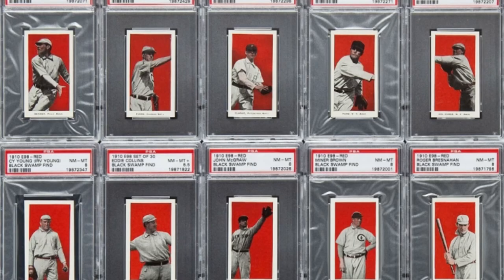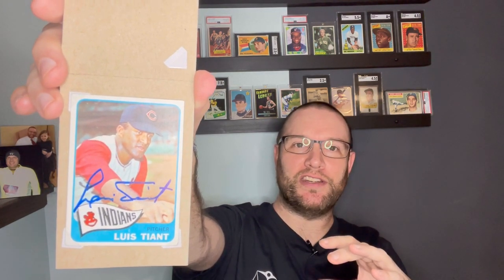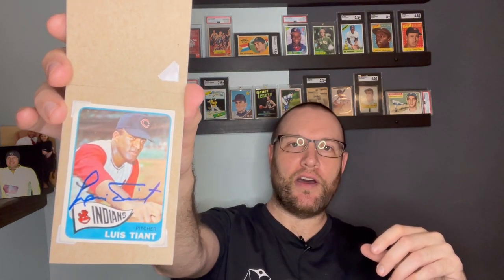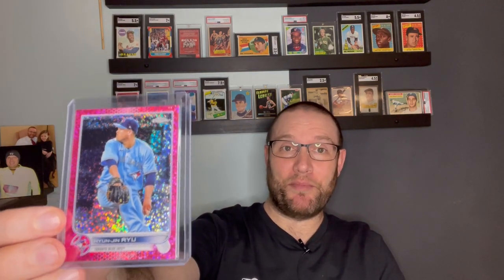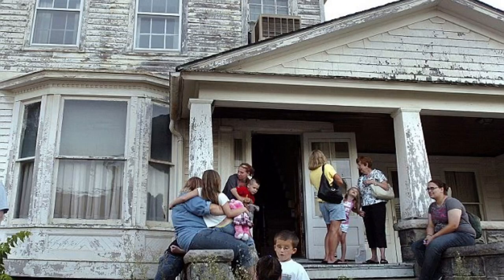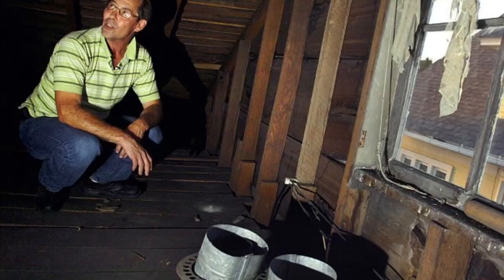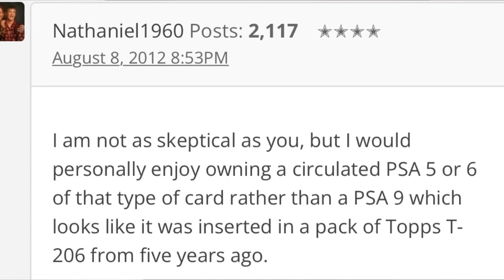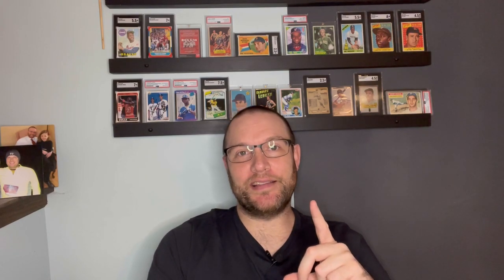Black Swamp Find! Greatest attic find of vintage baseball cards ever?! E98 set from 1910.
In 2012, Karl Kissner's family found 700 pre-war E98 vintage baseball cards in their aunt's house. Here's the story of the Black Swamp Find.